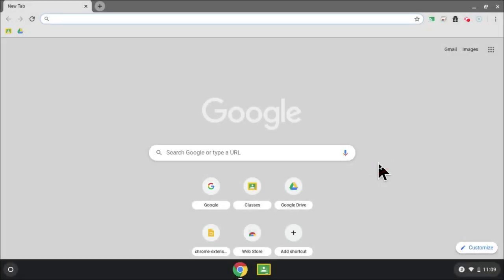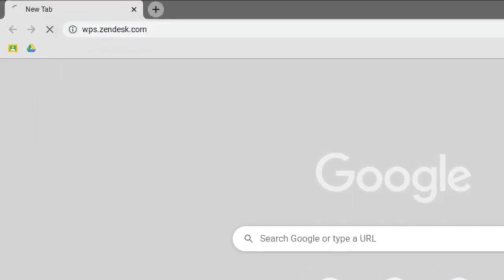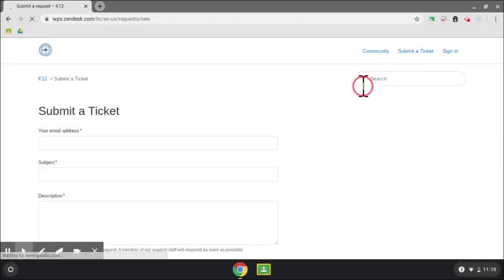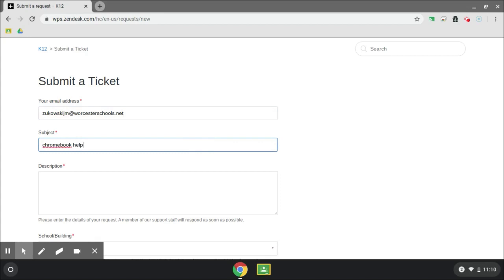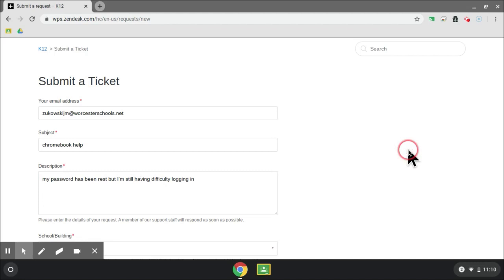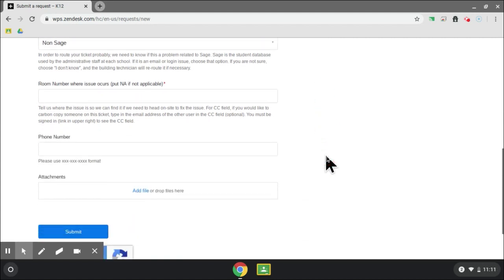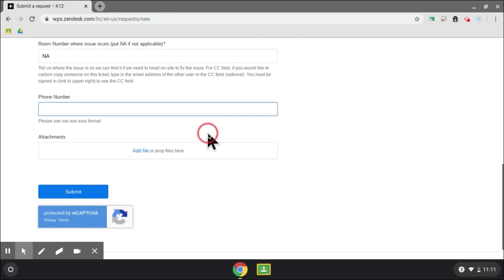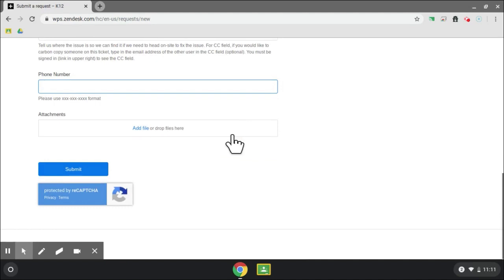Requesting IT Help for Your Chromebook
Worcester Public Schools (Worcester, Massachusetts): Requesting IT Help for Your Chromebook